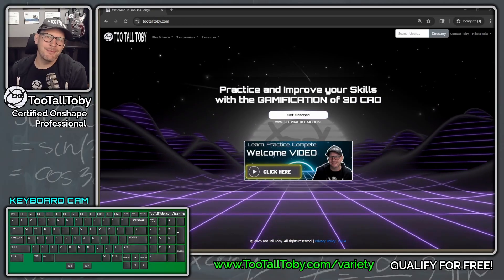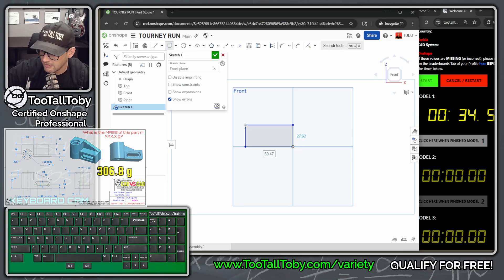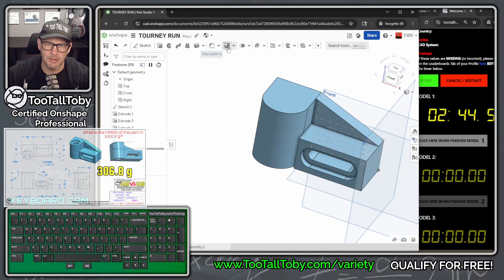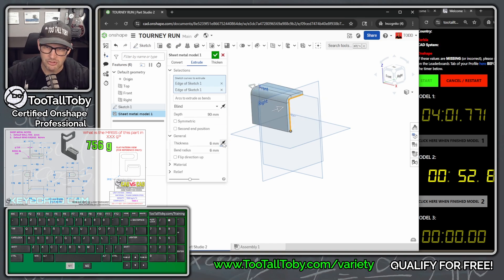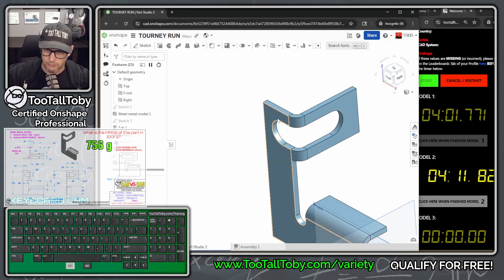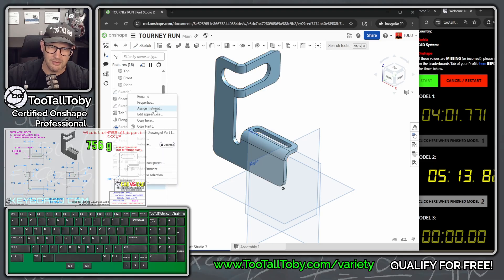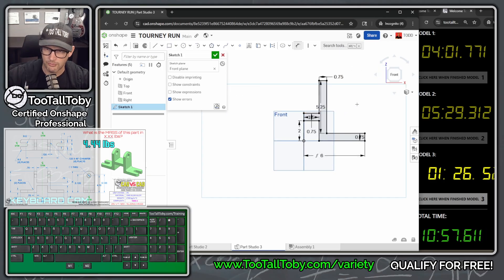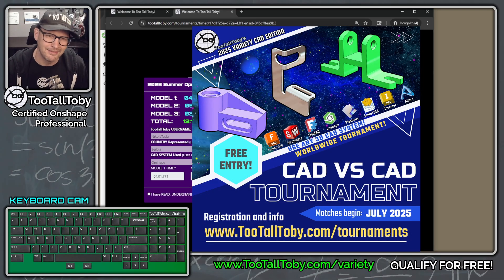Speedmodeling Challenge! QUALIFY NOW for the next CAD Tournament!!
Think you're fast at 3D CAD? Prove it.

TooTallToby takes on the official Speedmodeling Challenge to qualify for next month’s CAD vs CAD Speedmodeling Tournament — and sets the pace with a blistering time of 13 minutes and 10 seconds using Onshape.

To enter the tournament, you must:
✅ Accurately model 3 parts from 2D drawings
✅ Record your Screen and upload the video
✅ Stay on the top of the leaderboard, and try again if you get knocked down!!

In this video, Toby shares his modeling strategy, time-saving tips, and live commentary to help you create your own game plan, including:

0:00 INTRO
1:38 MODEL 1
5:42 MODEL 2
11:08 MODEL 3

📩 Share this with the fastest CAD wizards you know!
🏆 Are YOU fast enough to qualify?